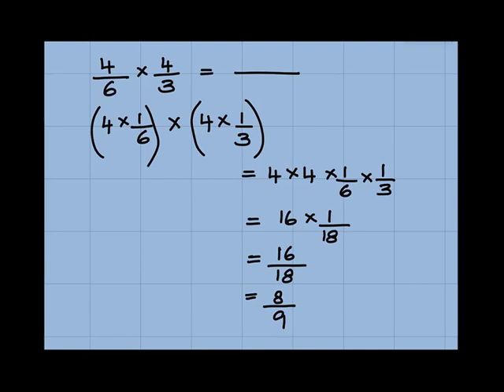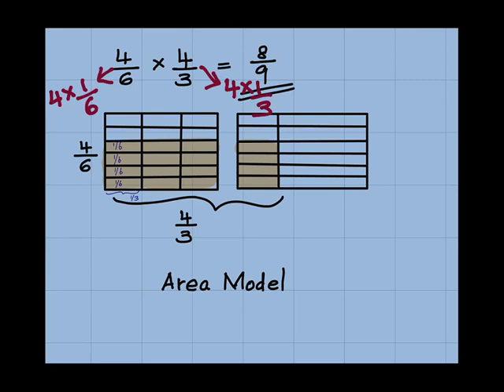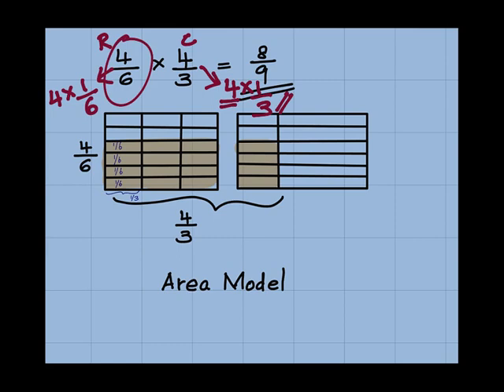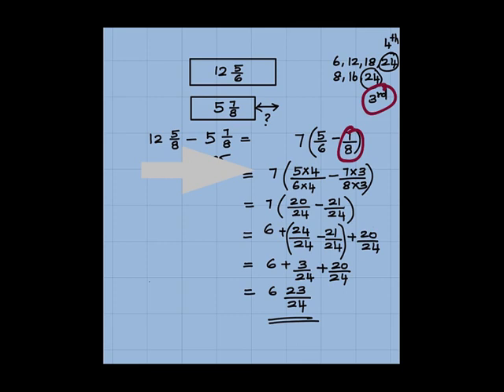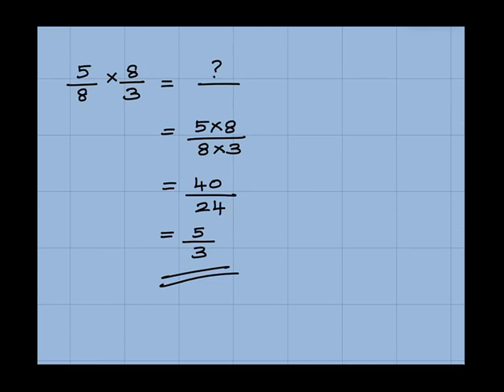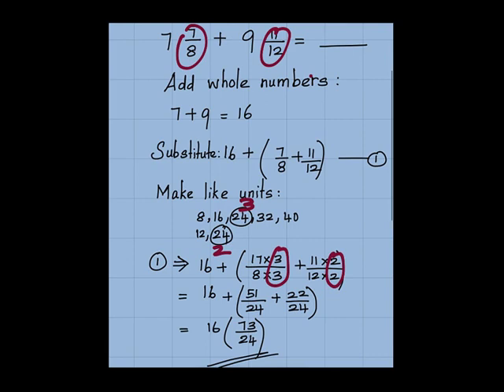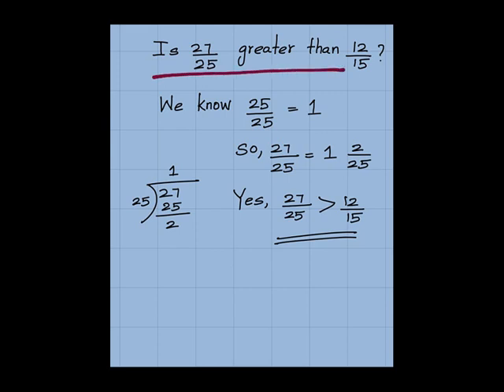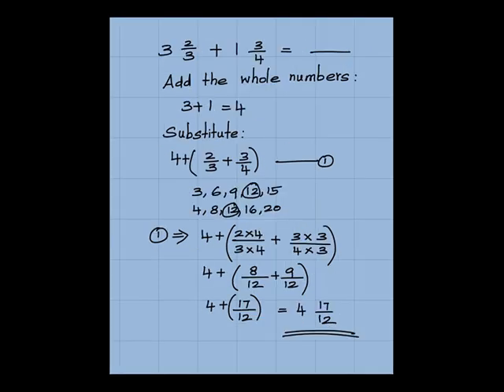Math : Fractions/ Area model/ Mixed number/ like units/ addition/ Subtraction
lEnONQ8_ShowMe.mp4